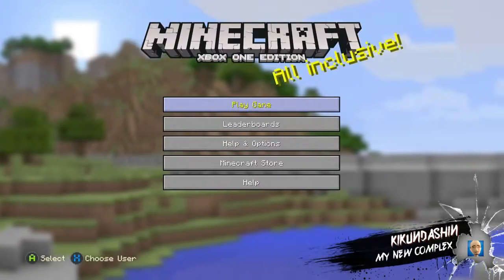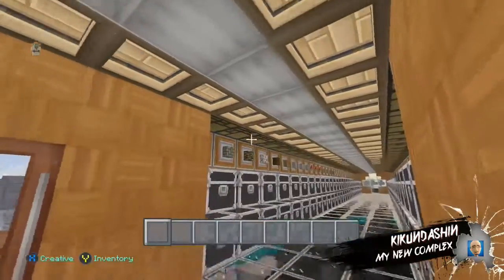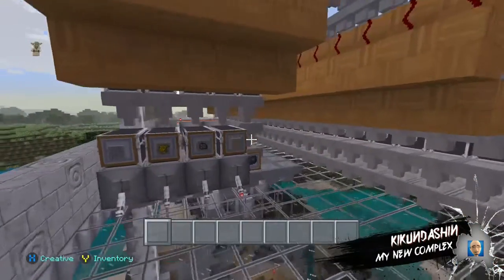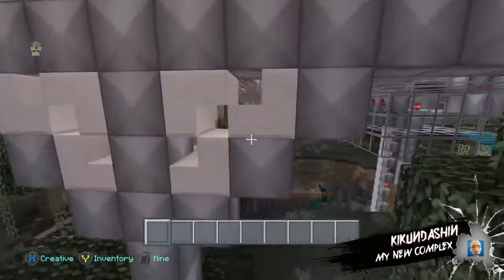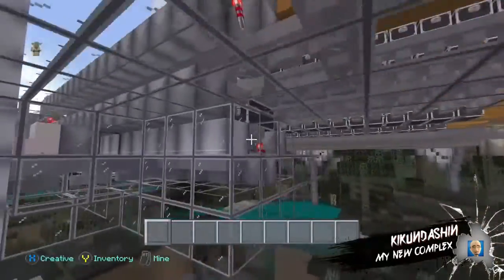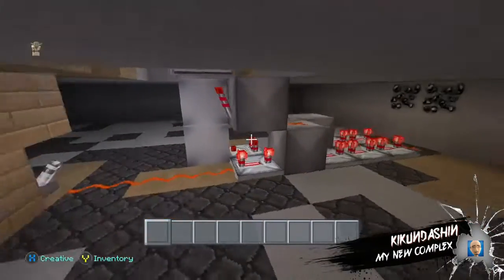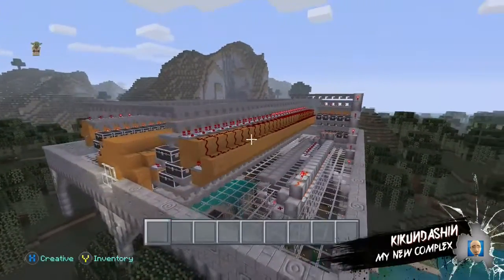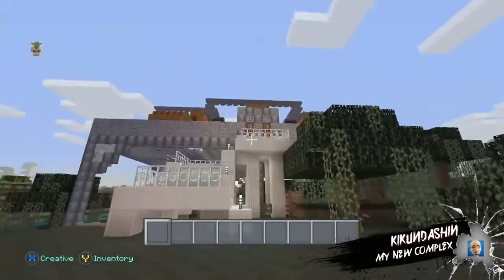Minecraft Item Sorting Complex 2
My New Complex